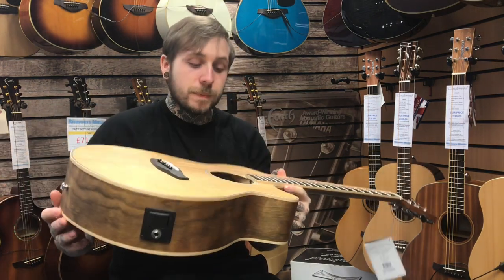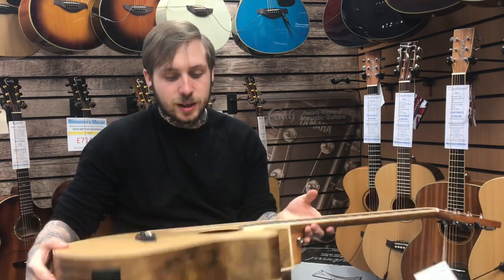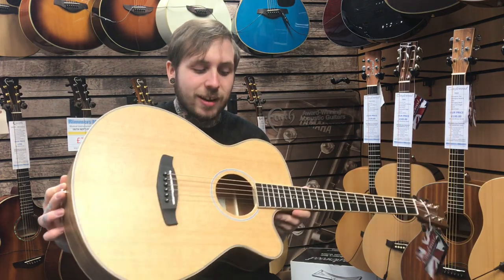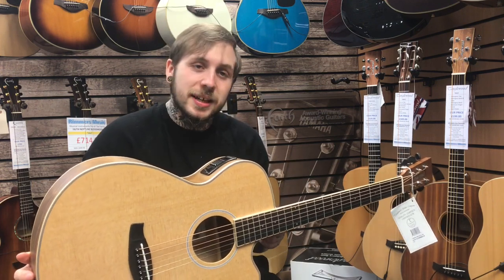Tanglewood DBT SFCE Review - Rimmers Music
Here we have a review of the Tanglewood DBT SFCE by Andy at Rimmers Music Bury Store.